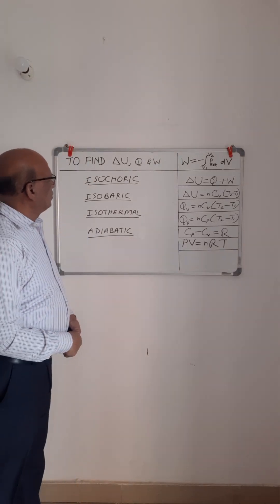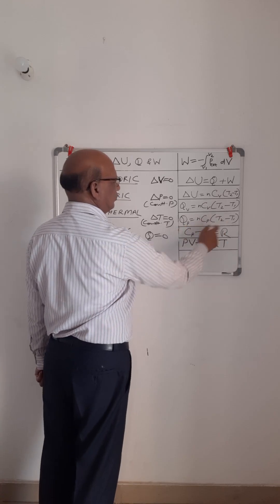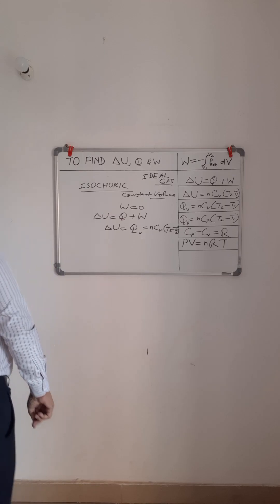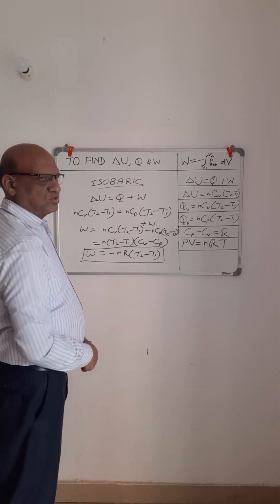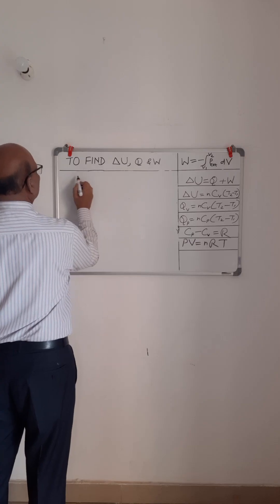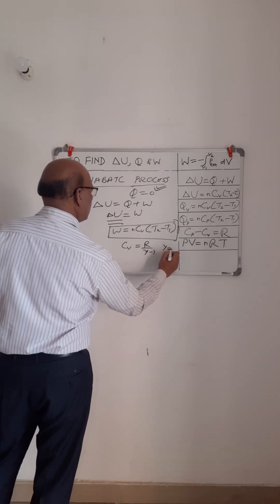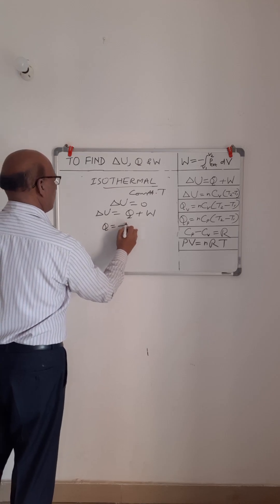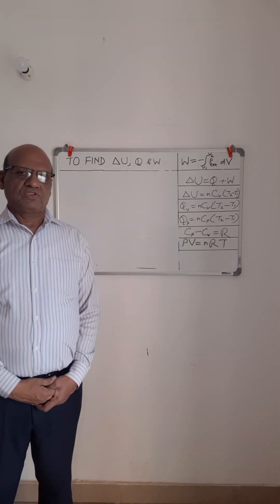Finding Q, W & ∆U (An EASY WAY) II CLASS 11 THERMODYNAMICS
RELATIONS TO FIND OUT Q (HEAT EXCHANGE BETWEEN SYSTEM & SURROUNDINGS), W (WORK DONE BY THE SYSTEM / ON THE SYSTEM) AND ∆U (CHANGE IN INTERNAL ENERGY) FOR ISOCHORIC, ISOBARIC, ADIABATIC & ISOTHERMAL PROCESSES HAVE BEEN ARRIVED BY THE SIMPLEST METHOD.

thermodynamic processes